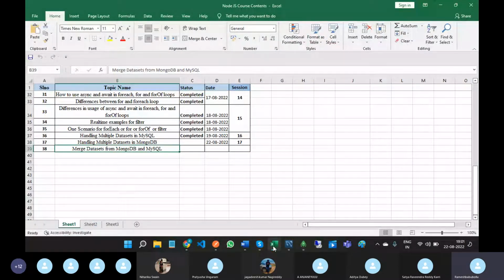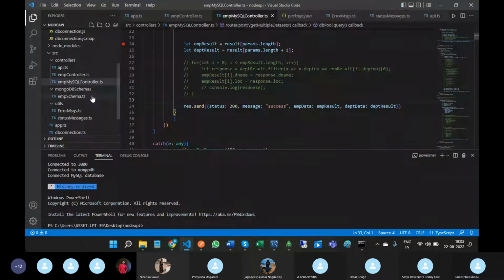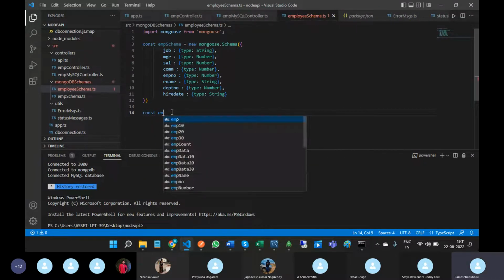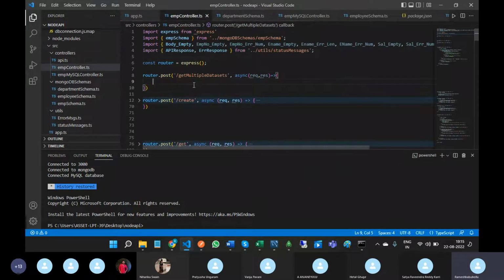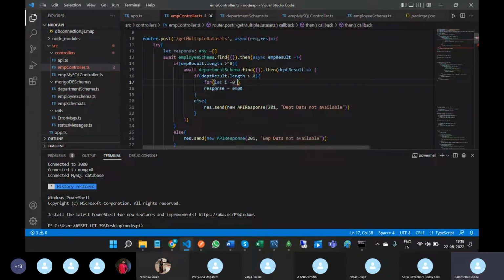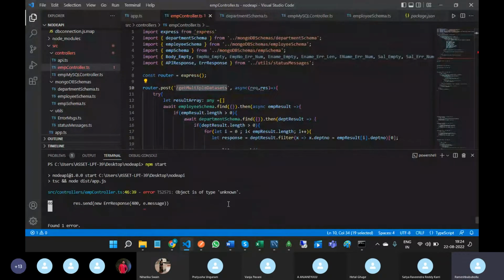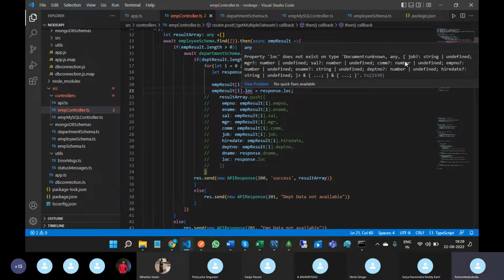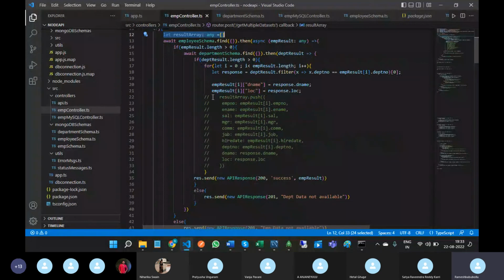Part 38 Handling Multiple MongoDB Datasets in Node JS